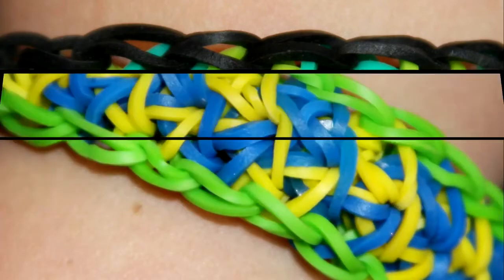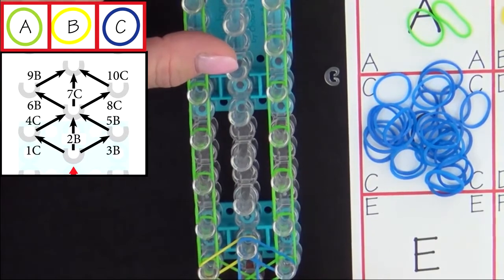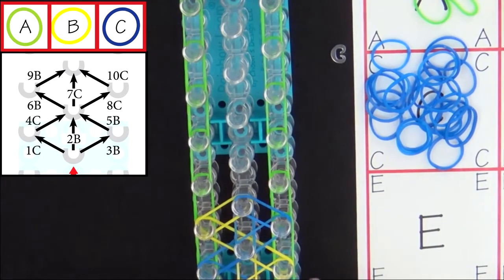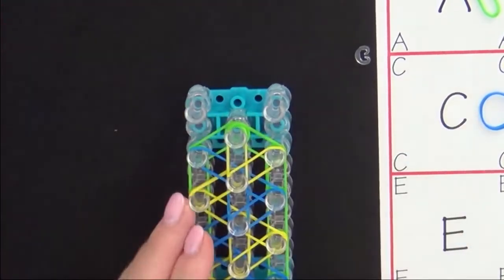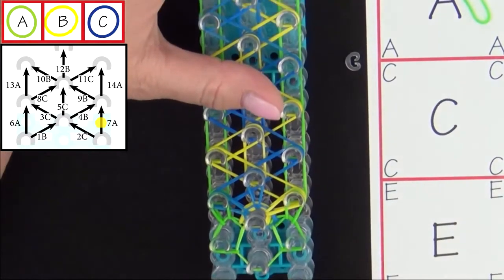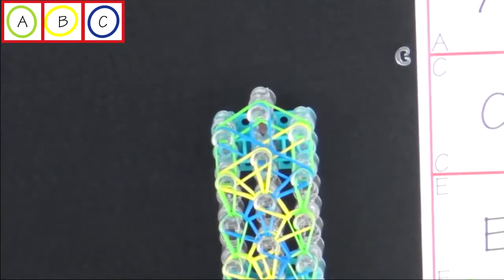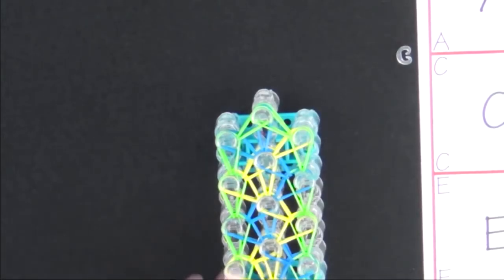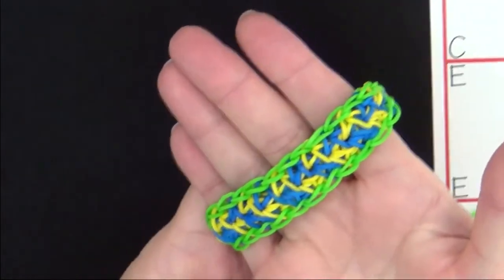Видео плетение из резинок: Фантастический браслет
Сложная схема плетения браслетов из резинок Rainbow Loom Bands. Плетение с использованием станка.